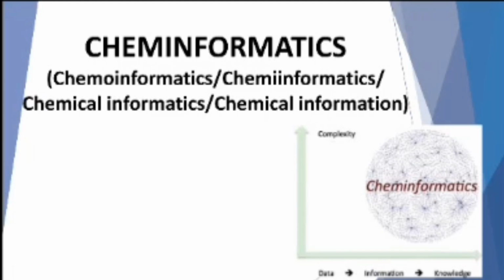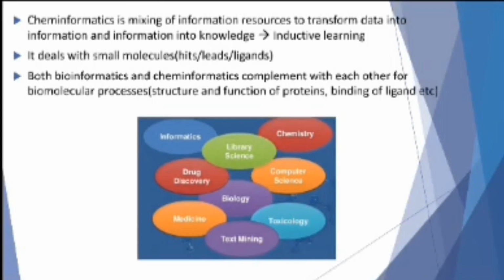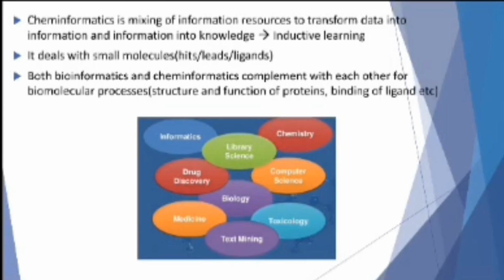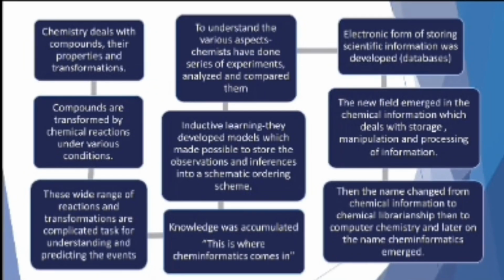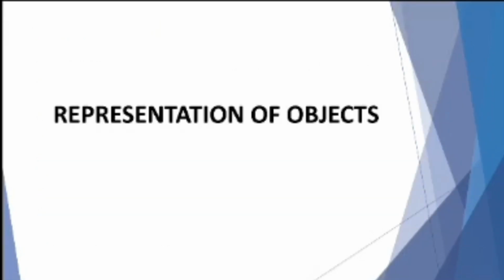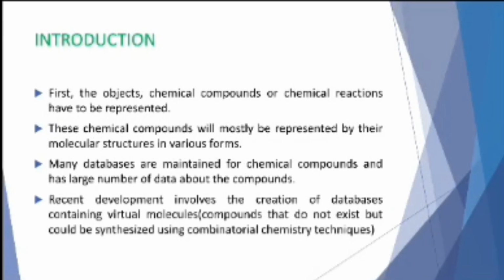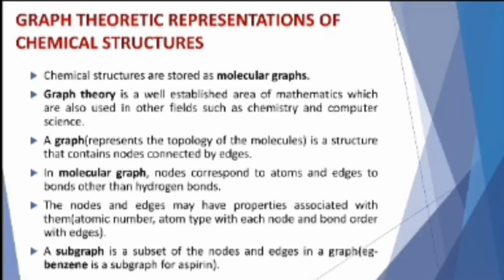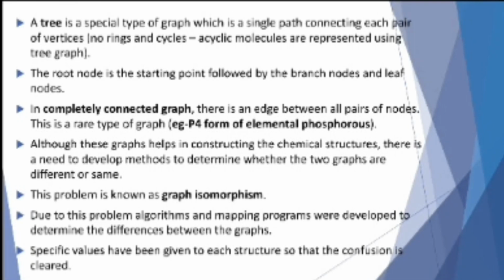Cheminformatics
In this video, we explore cheminformatics, an interdisciplinary field that combines chemistry, computer science, and data analysis to accelerate drug discovery, molecular modeling, and chemical database management. Learn about its key applications in virtual screening, QSAR modeling, and AI-driven drug design.